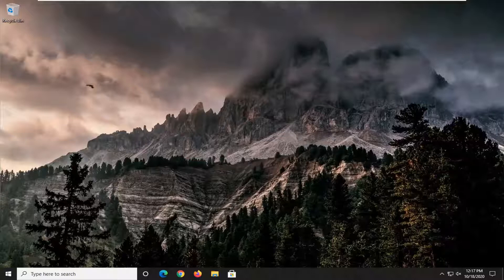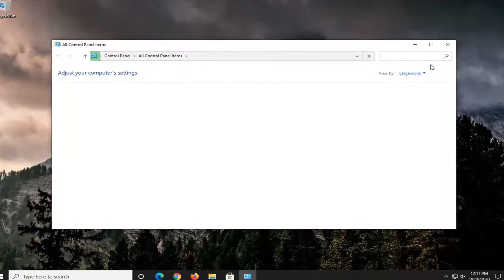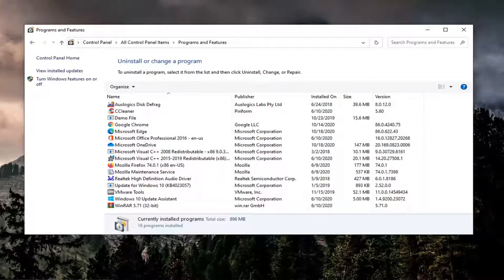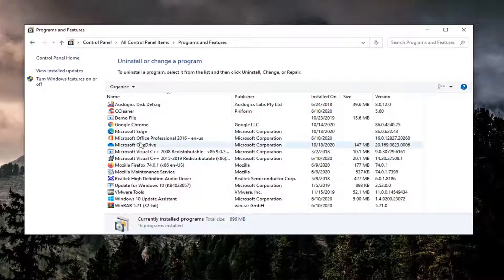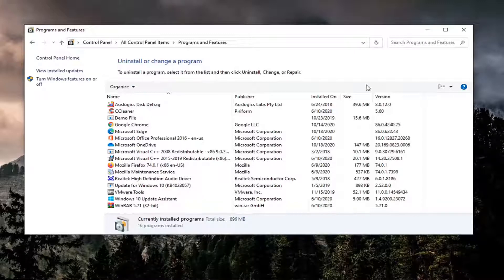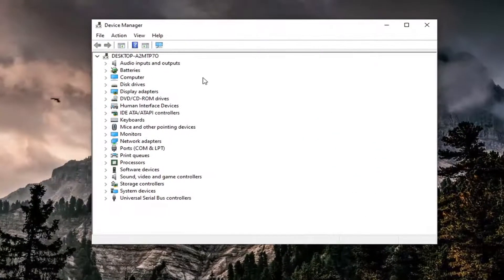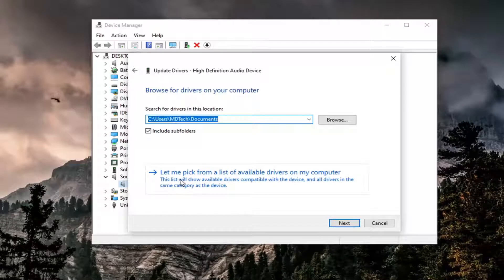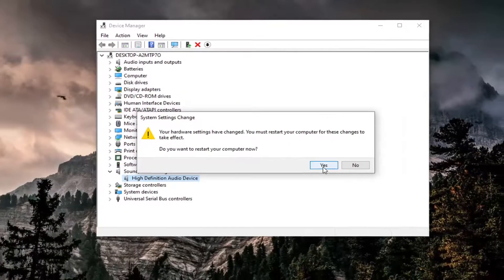Sound Enhancement Tab Missing in Windows 7/8/10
Issues addressed in this tutorial:
sound enhancement tab missing windows 10
sound enhancement tab missing in windows
sound enhancement tab missing in windows 10

Enhancement tab has been one of the important Windows features. In fact, before Windows 10 most of would be using the Enhancement Tab to toggle volume and other audio controls.

The microphone enhancement further made it easy to tweak the audio hardware for the perfect sound.

Enhancements tab allows you to control various settings such as “Bass Boost, Virtual Surround, Room Correction etc”. The error occurs most frequently after users update from previous versions of windows. Most of the users claim to have the lost the enhancements tab during/after the update.

You will be inclined to uninstall and then reinstall a lot of drivers but that will not fix the issue. We have had users of two different Audio driver vendors (Realtek Audio ad Conexant SmartAudio) report the issue.  In this tutorial, we will be sharing two methods (one each for both the audio vendors) mentioned above.

That apart certain issues like the no sound, microphone not working and audio recording failure are mostly linked to the enhancement tab failure.

If you are a Windows 10 user and cannot access the microphone enhancement tab in the microphone properties, fret not, you have come to the right place.

On an added note, this issue can also cause your mic to distort and thus end up in a recording or a call with average voice quality. Check out the ways below to fix the Missing Microphone Enhancement Tab issue.